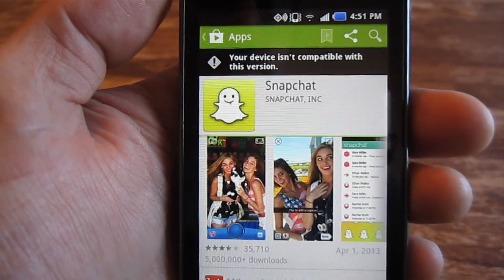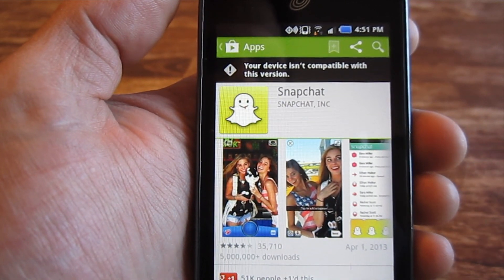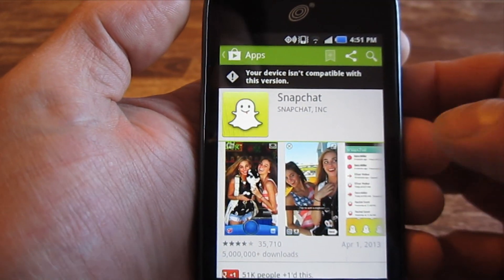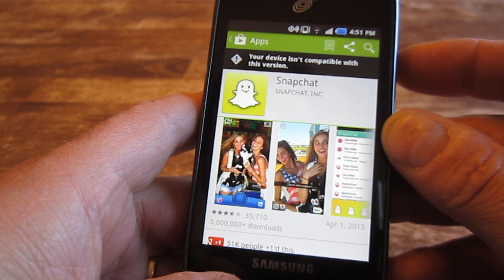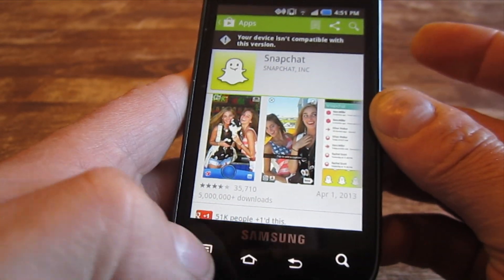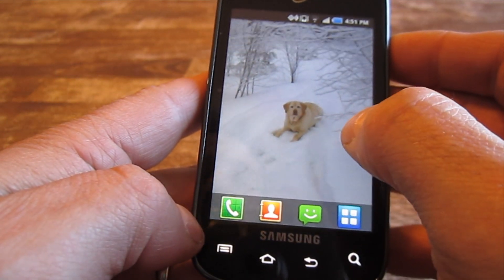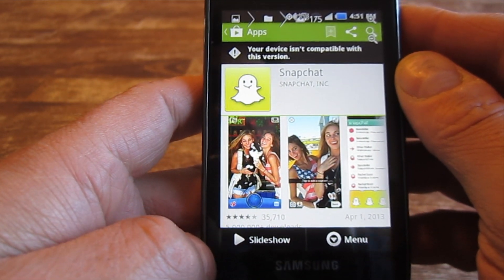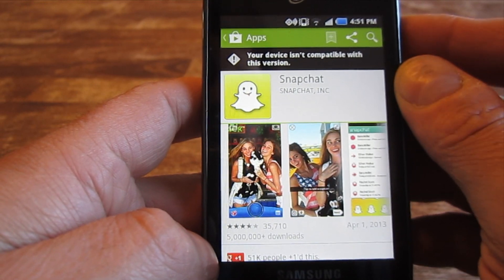How to Screen Capture (Screenshot) on a Samsung Proclaim - Snapchat on Samsung Proclaim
This video is a response to some questions that were asked on the video I made comparing the Samsung Proclaim and the LG Optimus Zip.  This video answers these two questions.  How to take a screenshot on a Samsung Galaxy Proclaim from Straight Talk? (yes)  Will Snapchat work on the Samsung Proclaim ( SCH-S720C) from Walmart? The answer to this is no.  As shown in the video the Snapchat indicates that it will not install on my phone.  There may be hacked versions available, but as far as installing from Google Play, the answer is no.